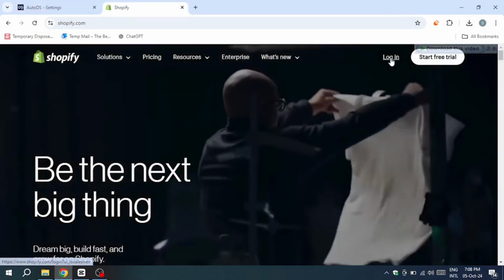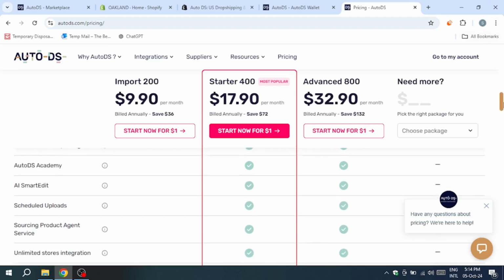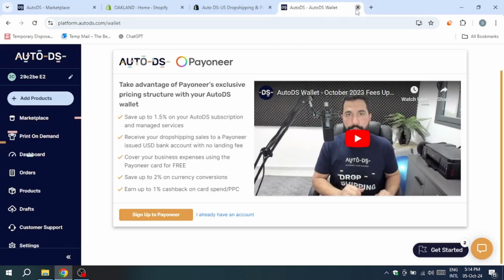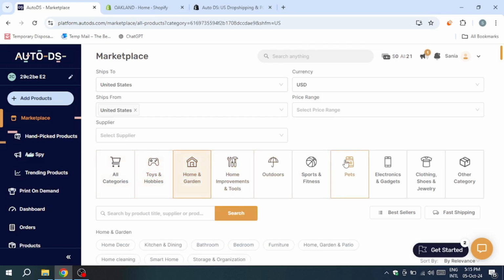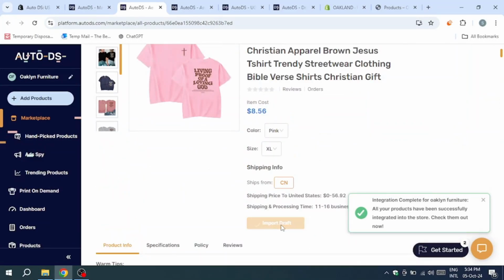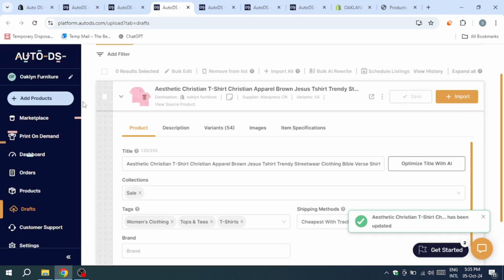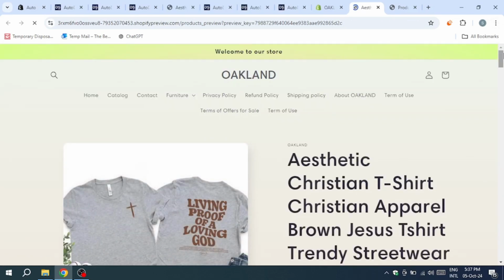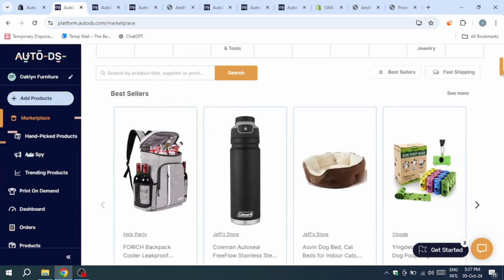How to Use AutoDS for Shopify Dropshipping in 2025 (Quick Tutorial)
In this quick tutorial, learn how to use AutoDS for Shopify dropshipping effectively. This video covers the essential features of AutoDS, including product importing, pricing automation, and order fulfillment. Streamline your dropshipping business and maximize efficiency with these handy tips!